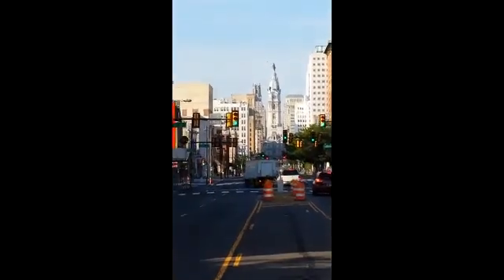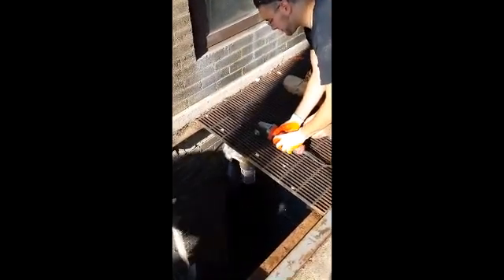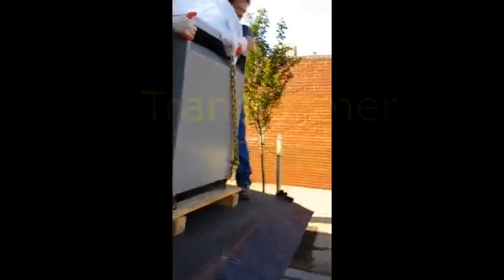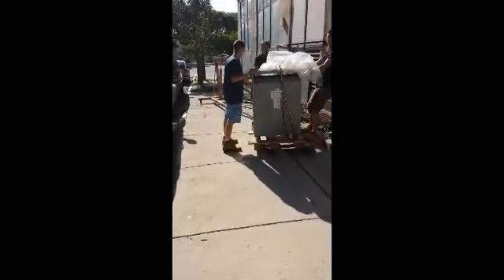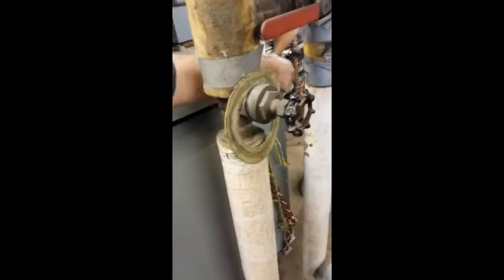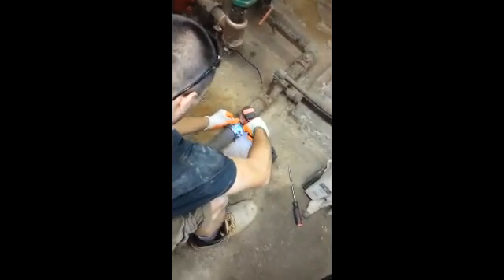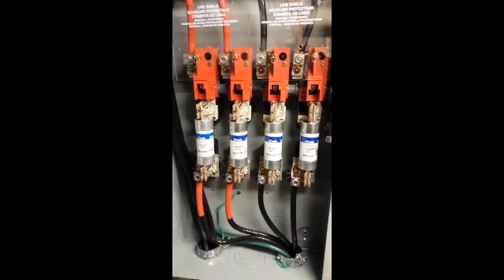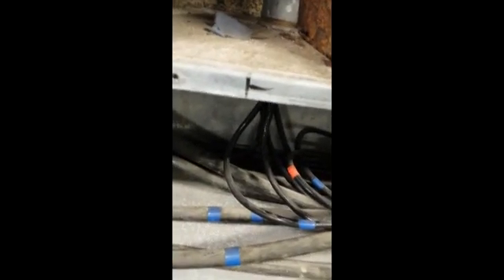Two Phase to three phase transformer Installation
Two phase electric is only common to Philadelphia. We are installing a Transformer to convert two phase electric to three phase electric for three roof top units. The 790 pound transformer needs to go into the basement and it is twelve feet underground with an outdoor access only. We have to grind off and cut the steel grates to lower the transformer, and use a lift with a chain block to lower to the floor below. We have about a half inch clearance on the sides of the transformer, and about two inches wide. It was a precarious drop, as well as an odd form of electric to convert. This video shows how we can overcome any obstacles that lie ahead of us. Serenity always keeps your best interests at heart